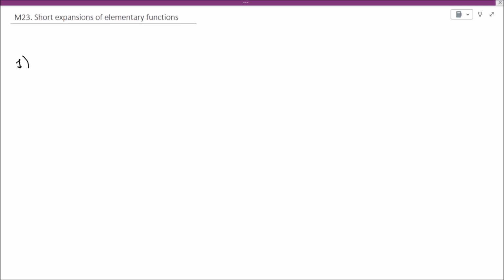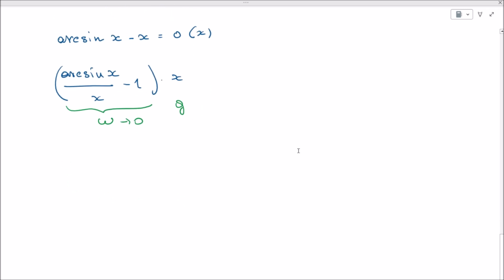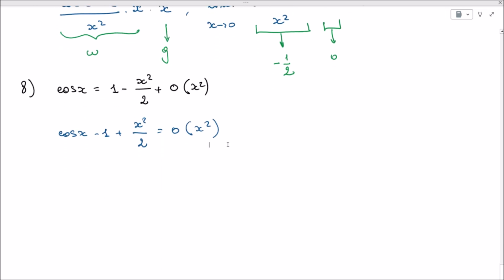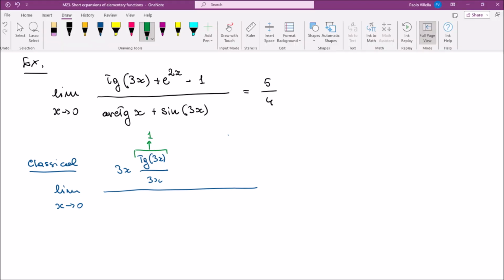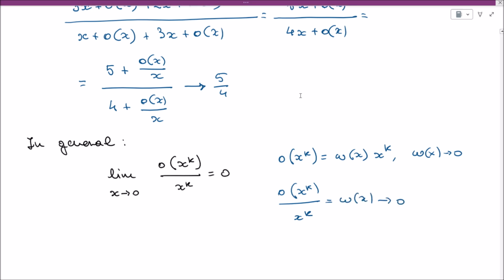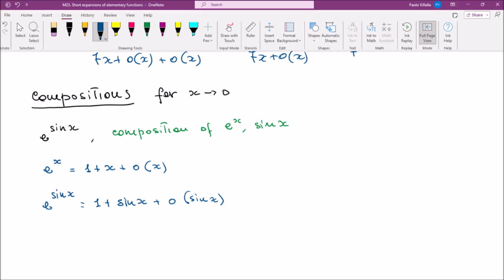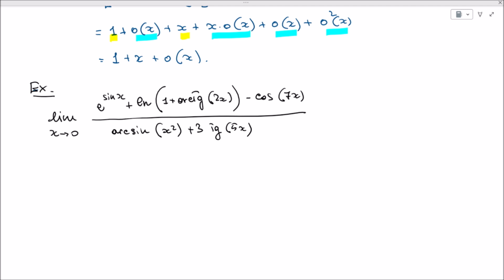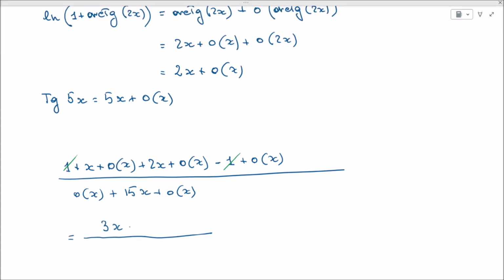M23 Short expansions of elementary functions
Use of short expansions for limits.